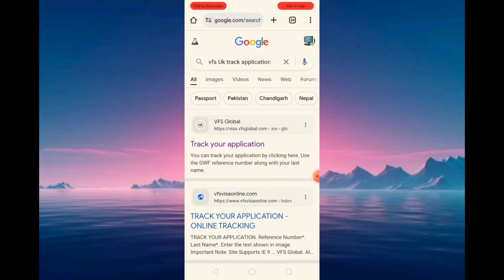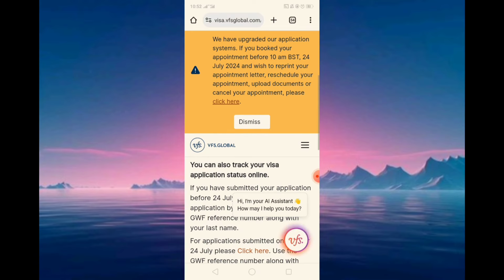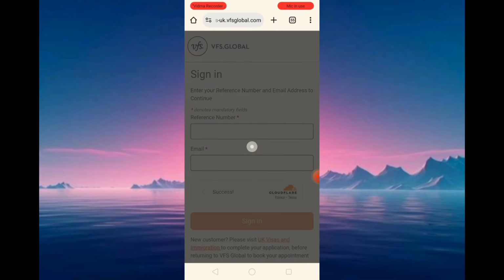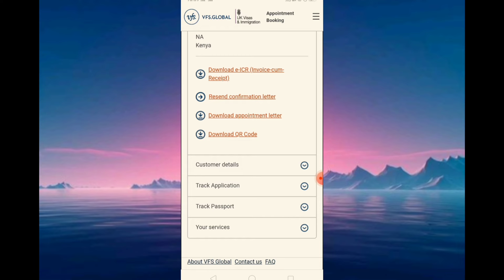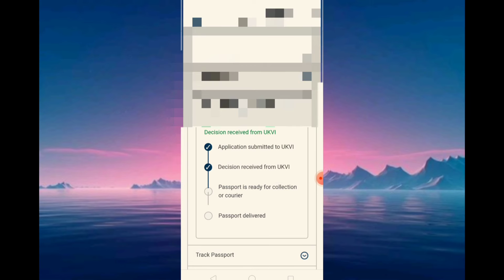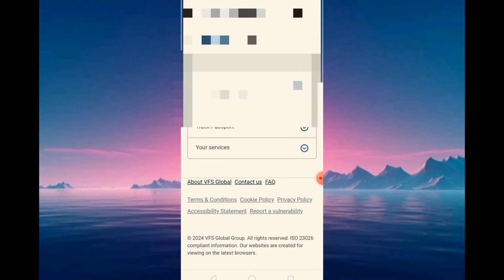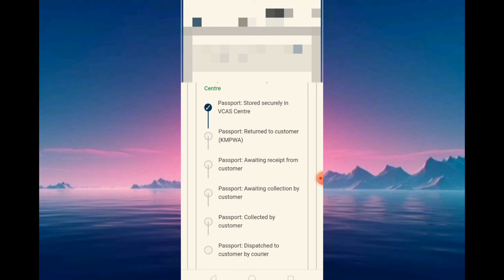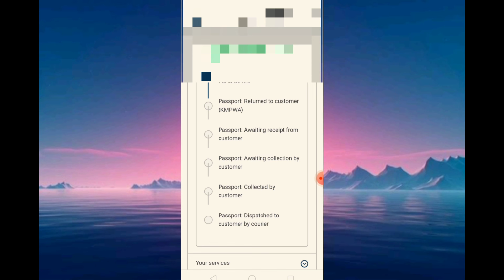How to Track UK visa application status online | Check UK Visa Status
In this video, you will know how to track or check the status of your UK Visa application step by step by watching this video. How to Check UK Visa Status in Kenya

connect with midiamart on socials